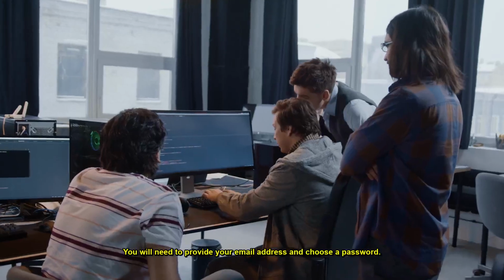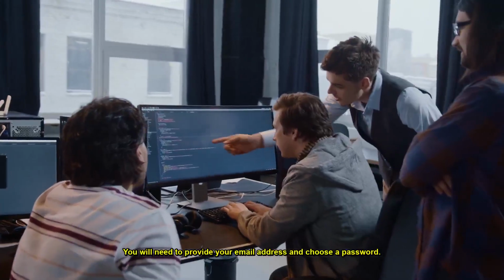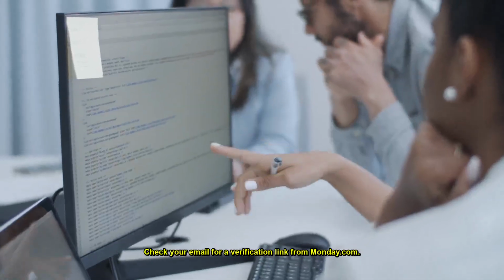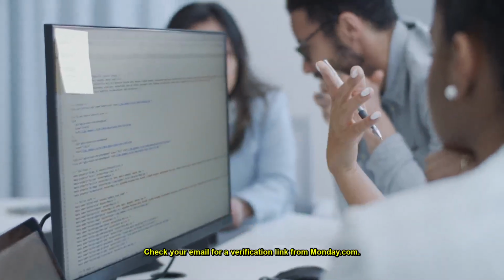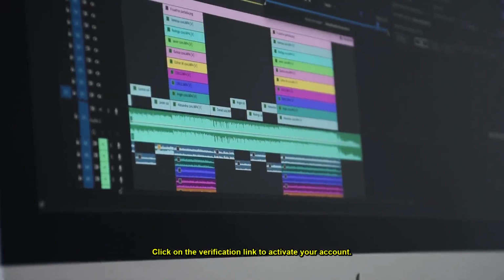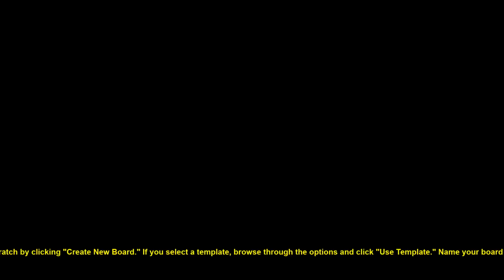How to Install Monday.com for Workflow Management - Beginner Guide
Welcome to our beginner-friendly guide on how to install Monday.com for effective workflow management! In this video, we’ll walk you through the step-by-step process of setting up Monday.com, ensuring you maximize its features to streamline your projects and enhance team collaboration. Whether you're new to project management tools or looking for a refresher, this tutorial has got you covered.